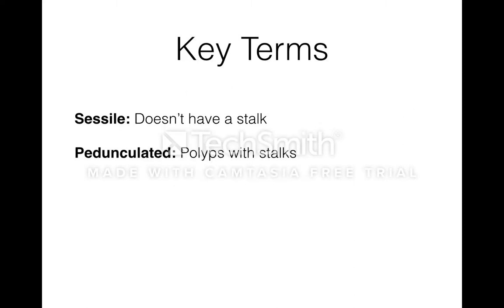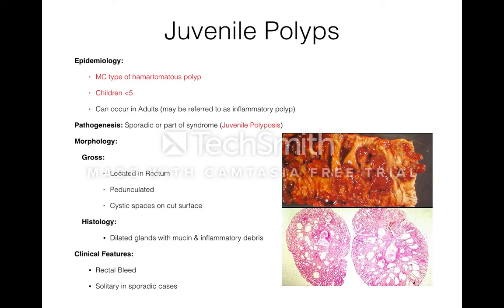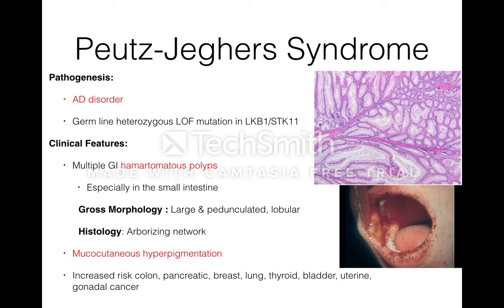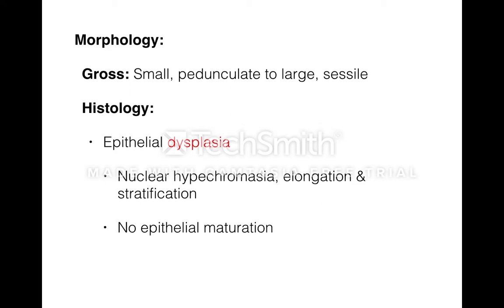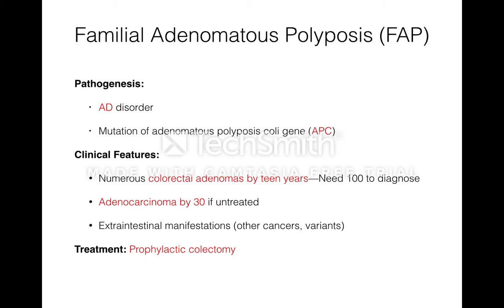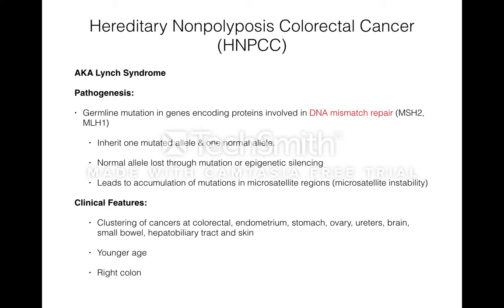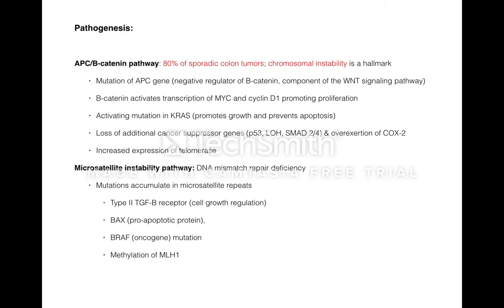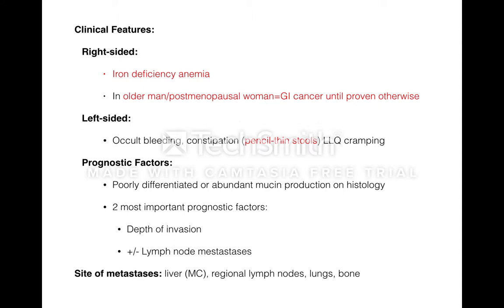Colonic polyps and colon cancer